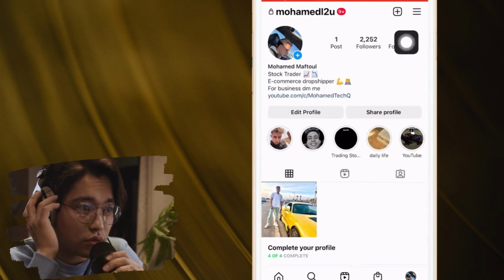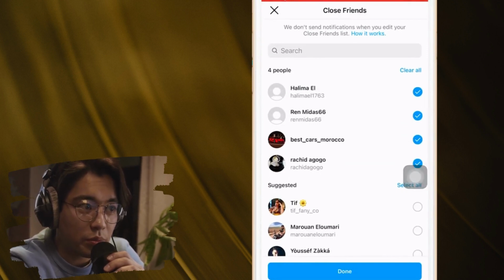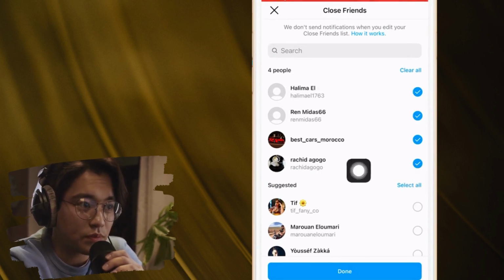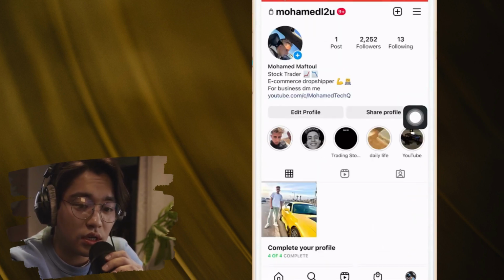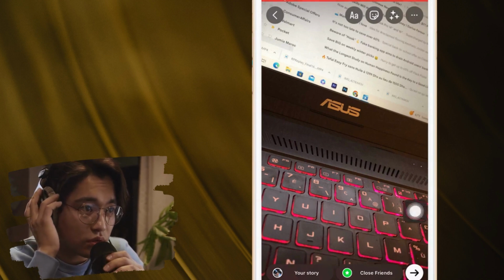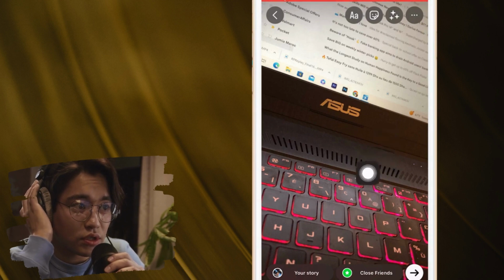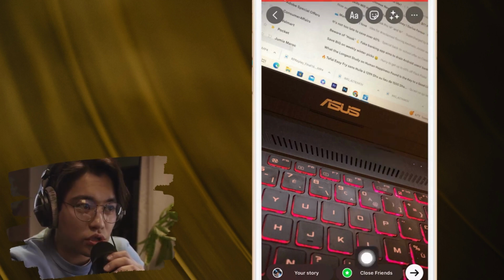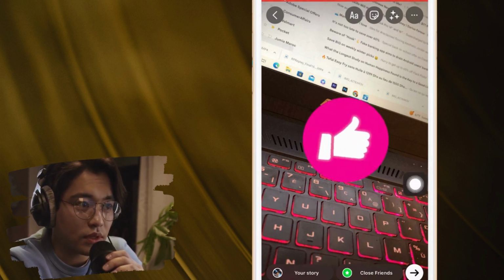Instagram story from close friend highlight to public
how to change the Instagram story from close friends to everyone is today's video
Learn how to make your Instagram stories visible to everyone, not just close friends, with this simple tutorial."
How to Change Instagram Story From Close Friends to Everyone/Public/All